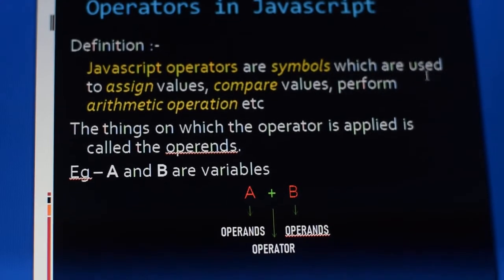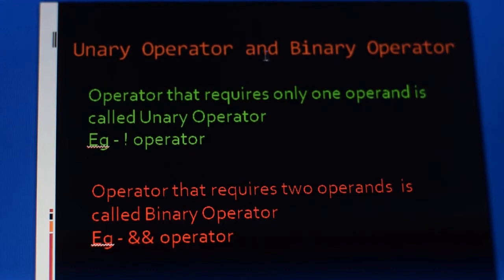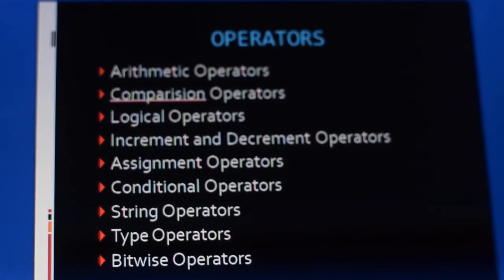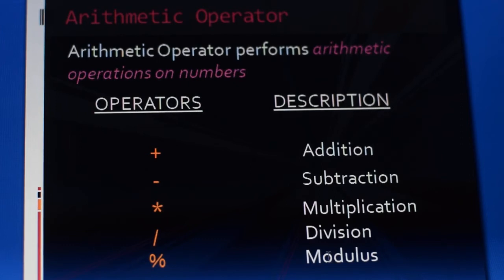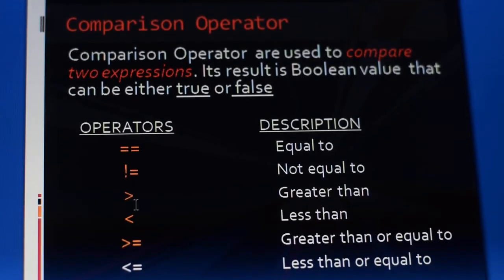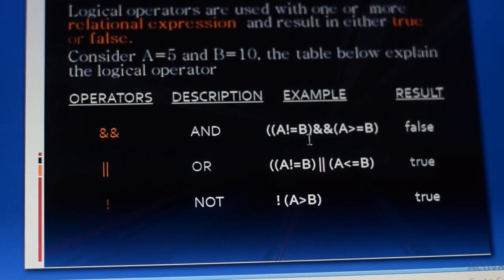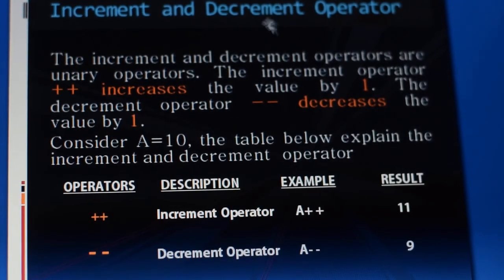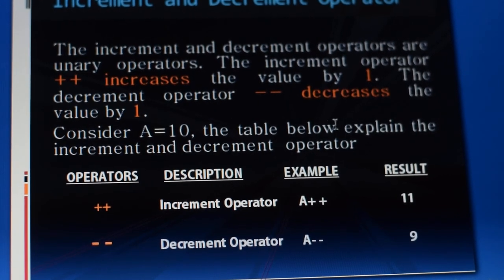Class 10 || Introduction to Javascript || Part II || Operators